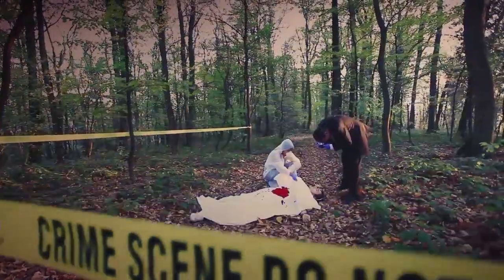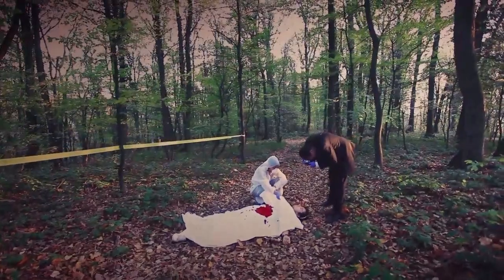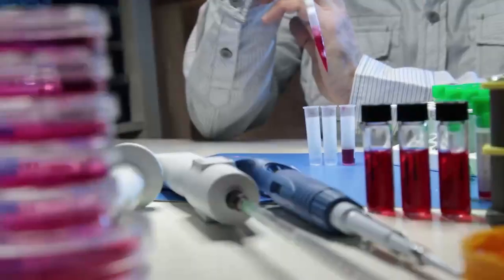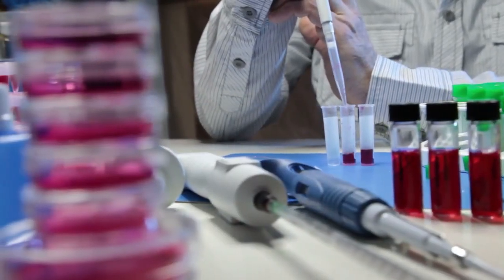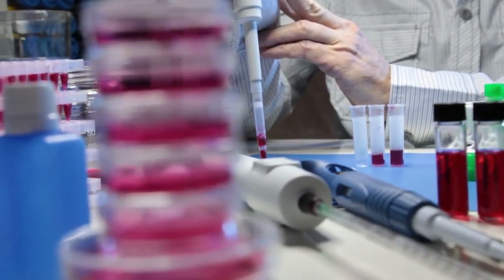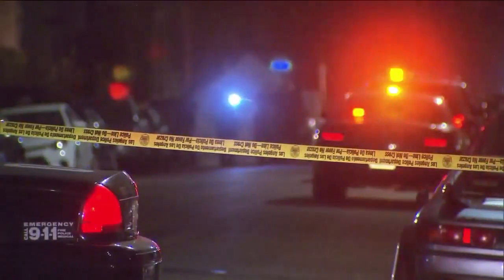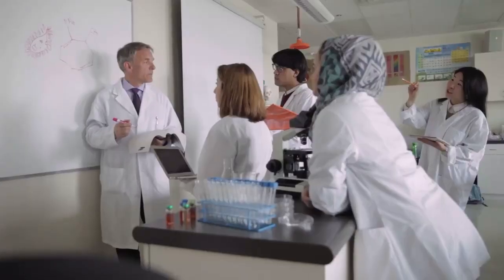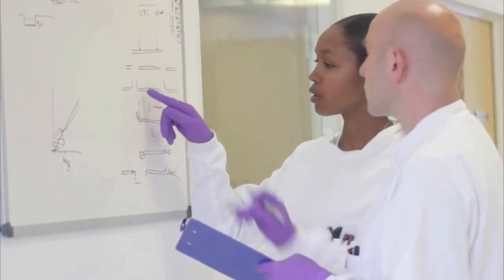Forensic Science Technicians Career Video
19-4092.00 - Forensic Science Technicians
Collect, identify, classify, and analyze physical evidence related to criminal investigations. Perform tests on weapons or substances, such as fiber, hair, and tissue to determine significance to investigation. May testify as expert witnesses on evidence or crime laboratory techniques. May serve as specialists in area of expertise, such as ballistics, fingerprinting, handwriting, or biochemistry.